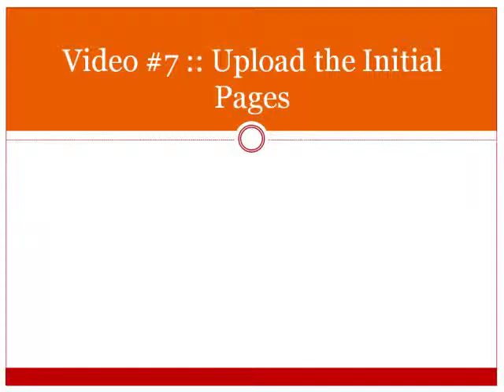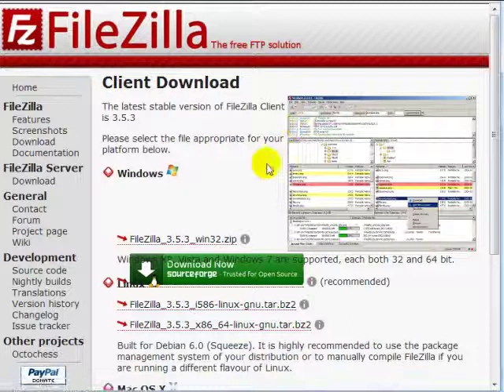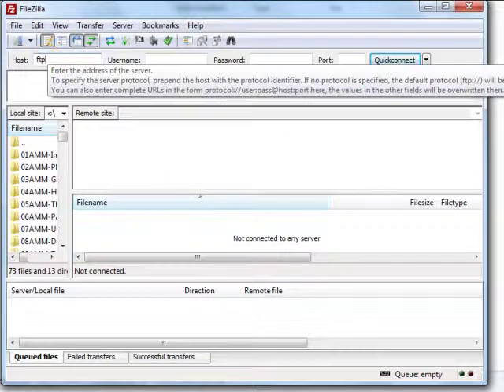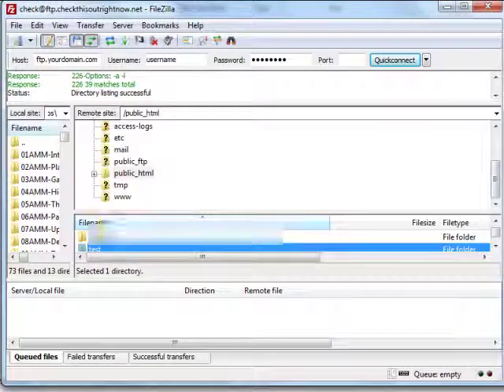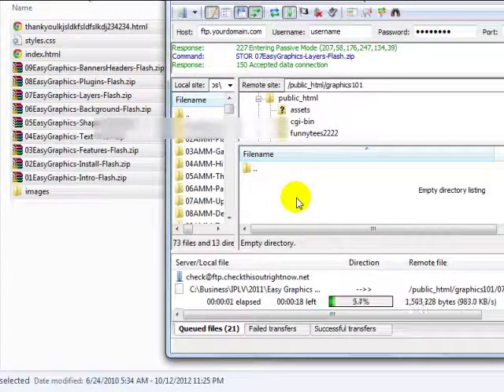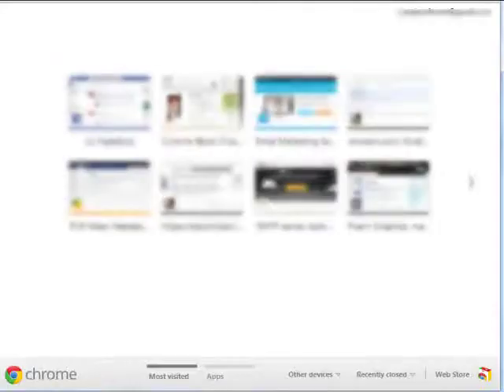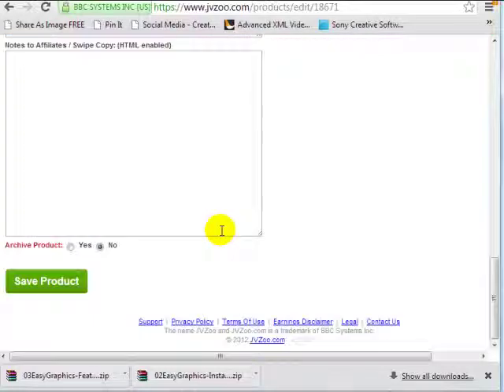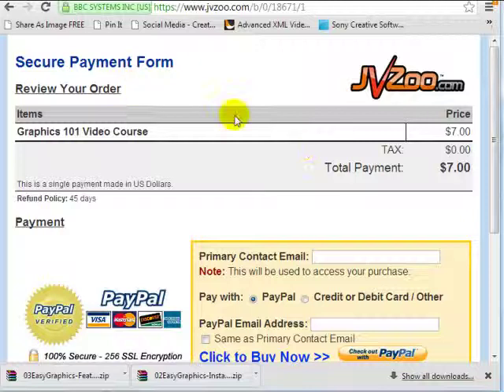Discover How You Can Sell Your Product on the JVZoo Instant Affiliate System "Upload Pages"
Hello and welcome to video number seven.

In this specific video you're going to learn how to take all of the initial pages that you have created, and upload them to your website.

So what we're going to do is we're going to download FileZilla which is a free ftp program that allows you to upload files to your website.

And we're going to upload those pages and then we're going to test them out to make sure that it works.  So with that said, let's go ahead and do it!

So in order to upload your files through ftp to your website, you're going to need to have a program called "file transfer program" and there's a free program called FileZilla, and simply go here and click Download FileZilla Client.

And this is also compatible with Windows, Macintoshes, and Linux -- so Windows, Mac, and Linux.

So go ahead and download the program that is compatible to your operating system.  Go ahead and install it because we're going to be using it in this specific video.

So if you need to pause it now, go ahead and do that.

Okay so now that you have installed that program, what we need to do is to simply upload these files to the location that we specified.

Now in order to upload, you're going to need to have access to your webhosting user name and password.

So this is FileZilla right here, and the host is going to be ftp.yourdomain.com then enter your user name and password that the webhosting company gives you.

And what I like about FileZilla is if once you connect, you can actually connect to your previous history here, by clicking this drop down menu.

So what I want to go ahead and do is simply connect to my website.

Alright so I'm going to locate my "public_html" folder, some of you will have "httpdocs" or a different folder -- this is basically the folder that you need to upload your files to.

Now in this case, because I use the website and I have a lot of sub-folders already, I'm going to be installing this product sales page under a specific sub-folder.

So what I need to do now is to simply upload the files here, for most of you -- you'll be uploading your files to the folder here, but for me because I'm actually creating a sub-folder, I'm going to right click; click on Create Directory; and simply call that "Graphics 101" because remember I saved it to the " that's where my sales page is going to be.

So I'm going to click on Okay, and go into that folder and at this point, all I need to do is simply drag and drop this into here.

So it's a drag and drop, which means simply drag, and drop.

So highlight this; copy this over to here; and drop it; and just wait until it is uploaded.  I'm going to go ahead and pause this video as it does this, and un-pause it in just a few seconds.

Okay so now we've uploaded all of the files.

What we can do now is simply test it and to make sure that it works, and to do that -- all we need to do is go back to our browser and at the very top here, simply enter the url here, and good -- so we see that we have the sales page here, and when we click on this link here we notice that it goes back to Jvzoo but since our product is not live yet -- it cannot be sold.

So we can at least see that it does work.

Now, what I want to do now is to go to this thank you page here to make sure that the thank you page is working.

And if I click on this, I can see that it is downloading the file, and this is something that I always do -- I like to go through and just to make sure that everything is being able to download so that I don't get any errors or anything like that, and if there's a mistake or anything like that then people are going to come back to you -- you're going to get a lot of emails, you're going to get a lot of support tickets and you don't want that.  So make sure that you test everything to make sure that it works.

So what I can do is if I go back to the thank you page here; in order to make this Buy button work, if I go back Jvzoo here and go to Seller's Dashboard; click on the product; click on Edit; and now what I can do is click on Yes -- Allow Sales.

So that activates the product; click on Save Product; and now if I Refresh the page and simply click on here; as we can see we are forwarded to the Jvzoo Payment Page and there we go!

So everything works successfully and in the next video we're going to talk about sales funnels, and then after that we're going to talk about setting up JVs and then of course, last but not least -- the affiliate program.